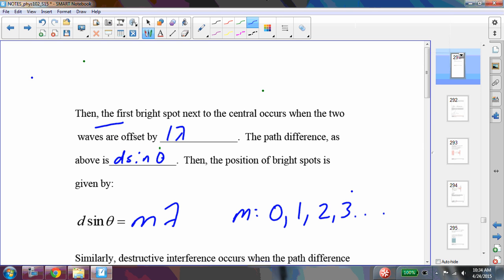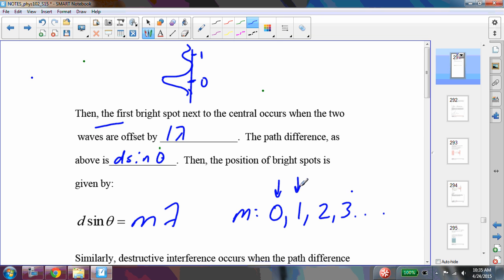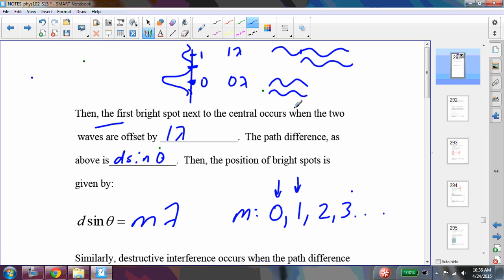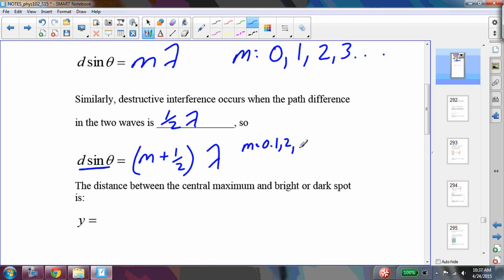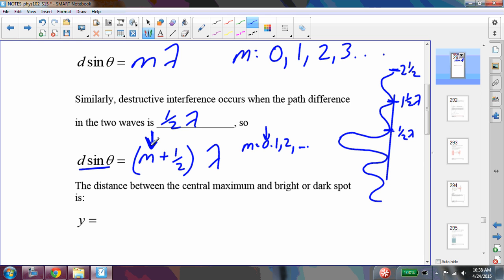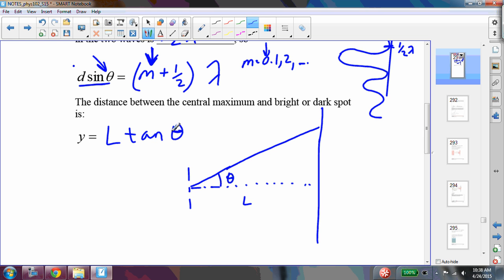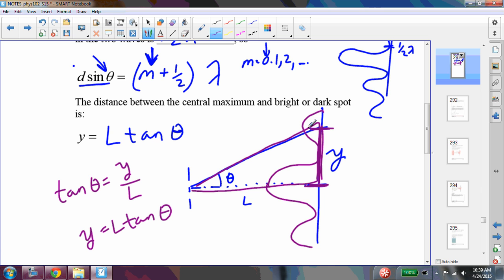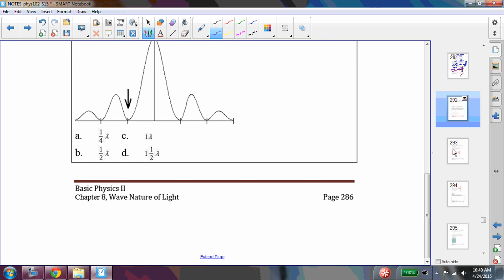phys102 screencasts ch08 076 double slit dark 2videos